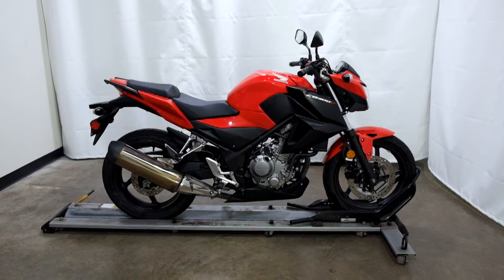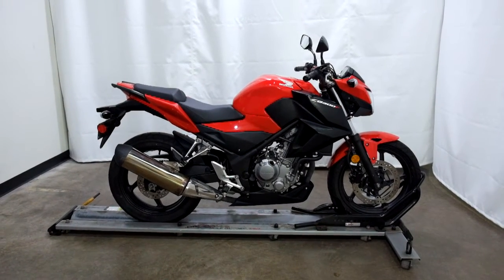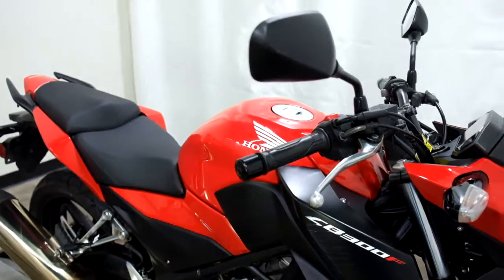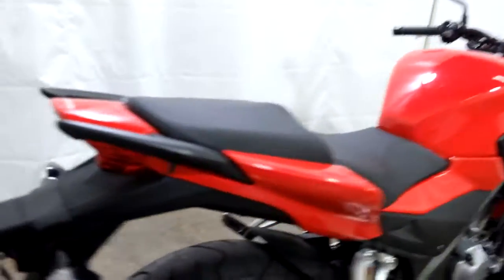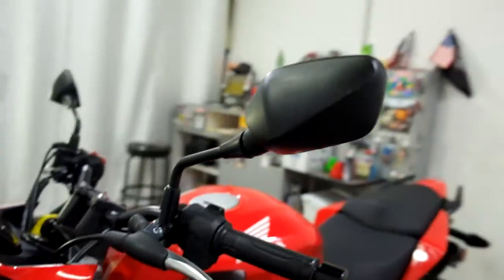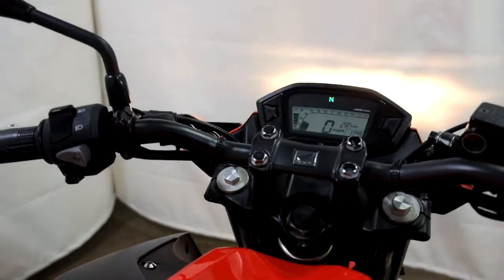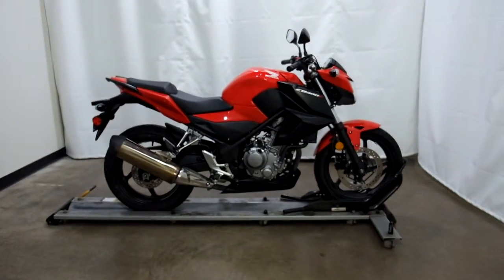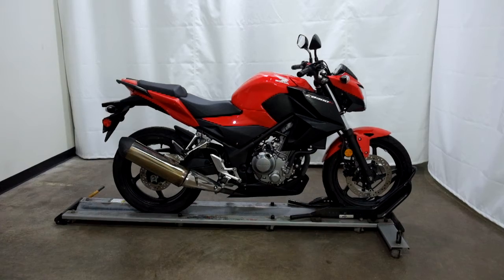2015 Honda CB300F – used motorcycles for sale– Eden Prairie, MN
Please visit Simply Street Bikes to view this Used 2015 Honda CB300F for sale near Minneapolis, Minnesota.

Stock #: OSN0749